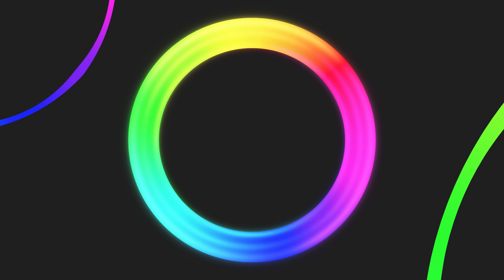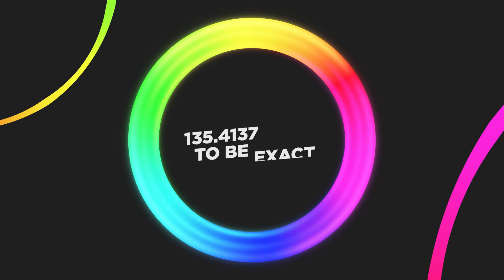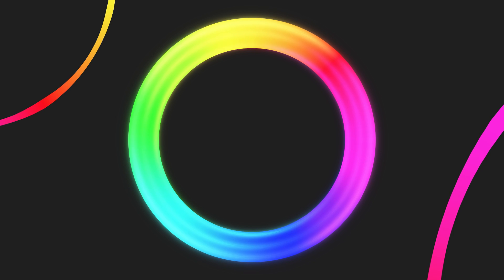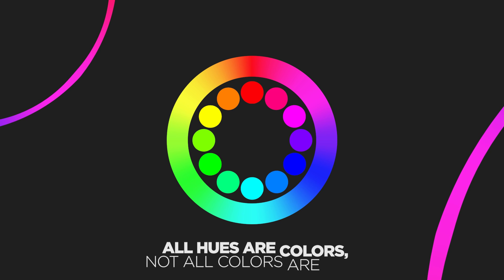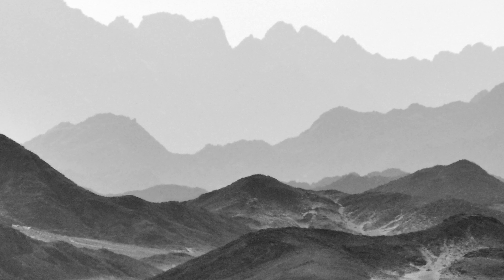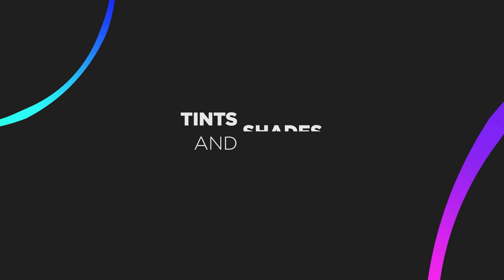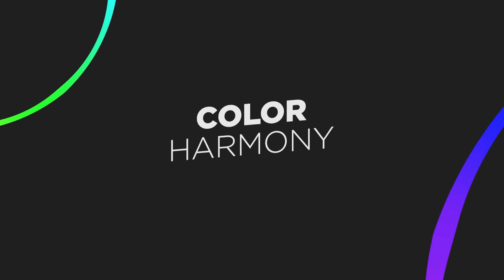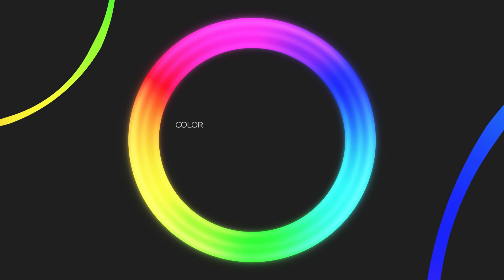Photoshop Color Guide – Part 1: COLOR THEORY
In this video Abbey will teach you the fundamentals of Color Theory – from the perspective of a Photo Manipulation / Photoshop artist!! A plain-english, no-nonsense explanation, covering all the terms you need to know for MASTERING color in Photoshop.

► Adobe Stock: evolution image (File 38094104), color wheel 1 (File 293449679), color wheel 2 (File 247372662), color wheel 3 (File 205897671), mountains (File 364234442), phone 1 (File 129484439), phone 2 (File 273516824), brick wall (File 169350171), mud puddle (File 51057370), sax 1 (File 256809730), sax 2 (File 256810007)